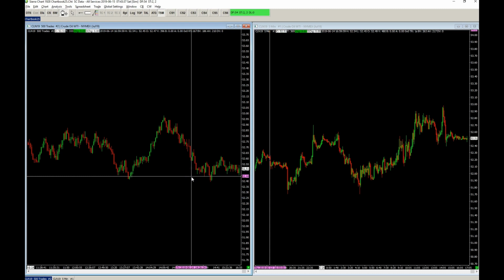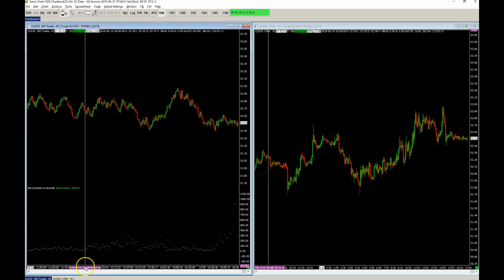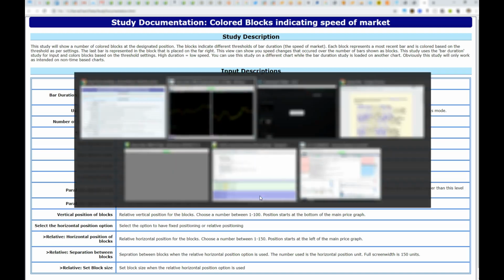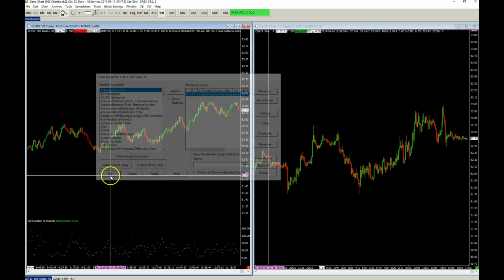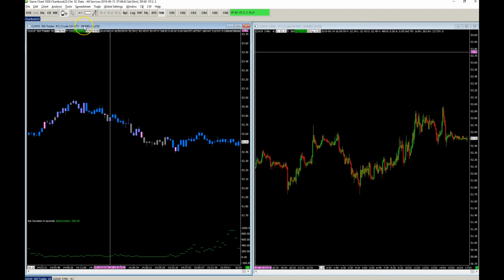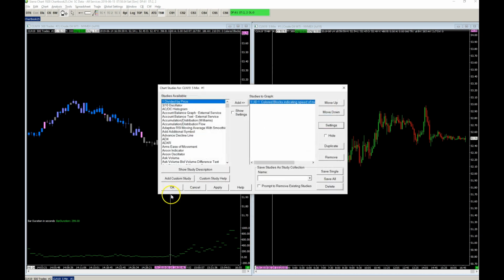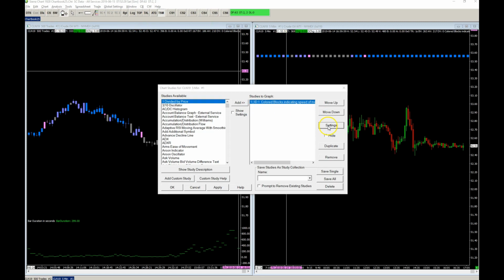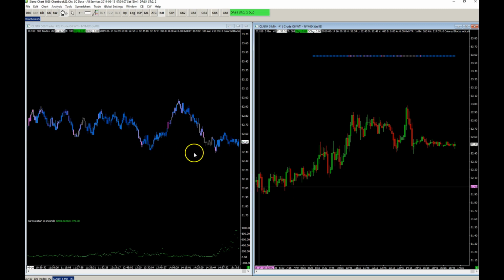Speed of market study